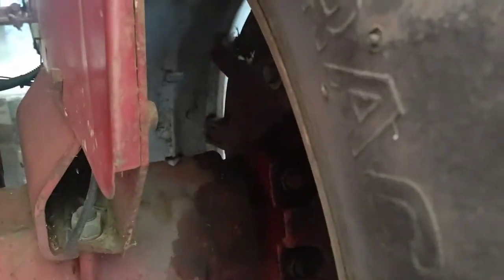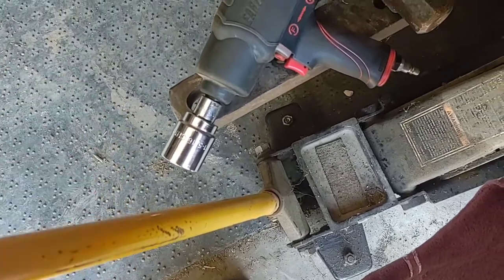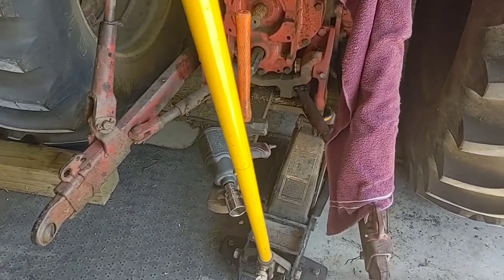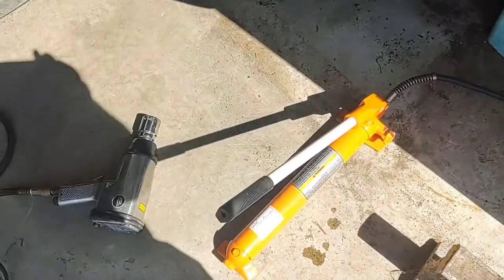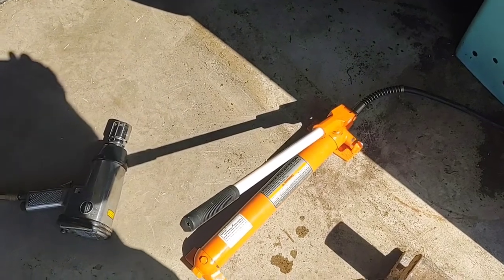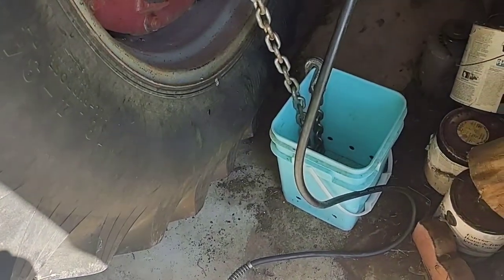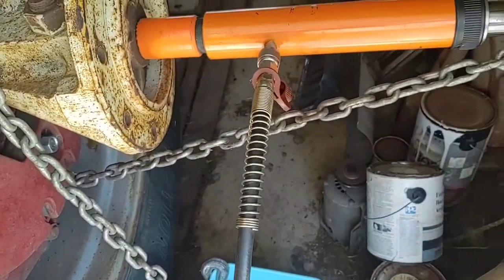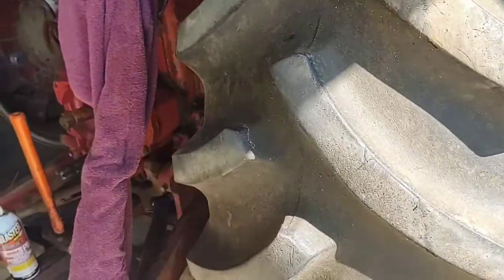Farmall 806 Project The Rear Wheel Spacing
Had to reposition the right rear tire on the Farmall 806.  Created by InShot